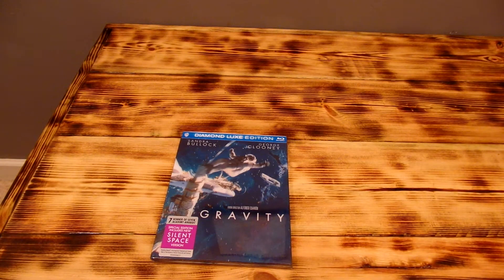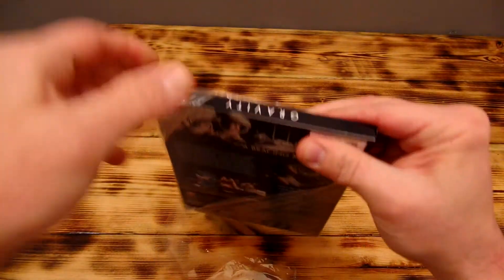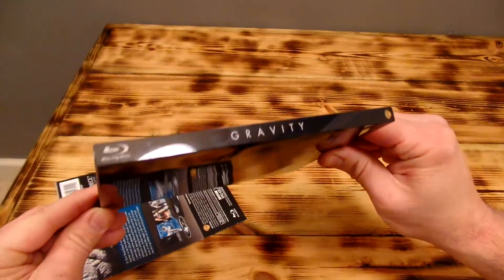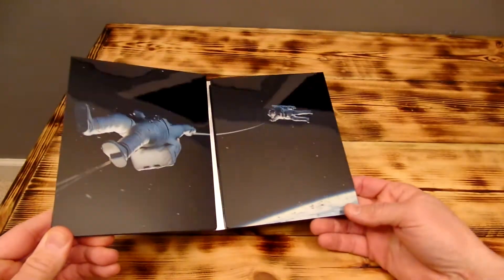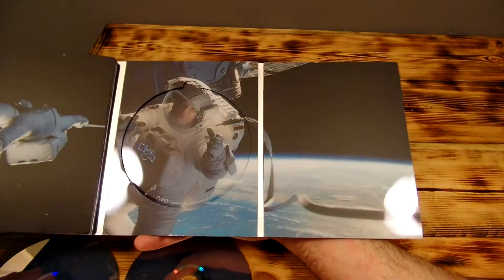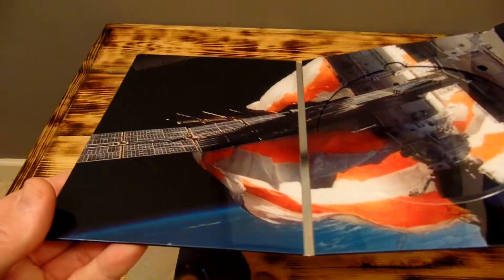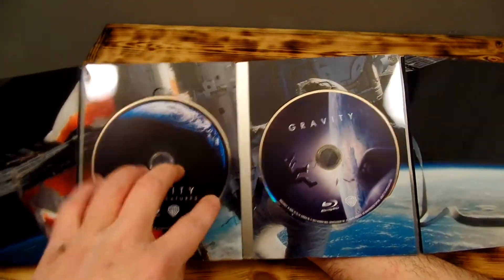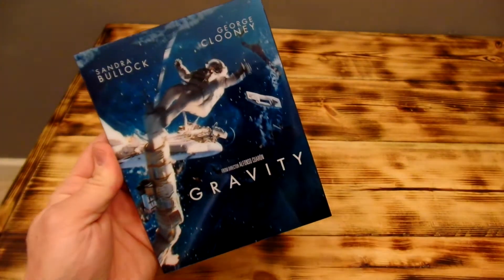Gravity--Diamond Luxe Edition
Great Diamond Luxe Edition, for a cool movie!!